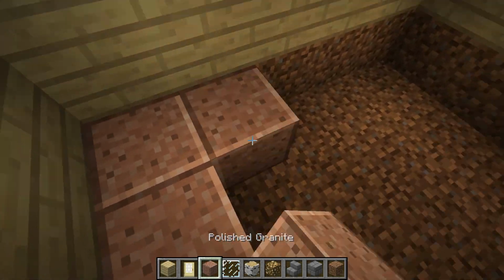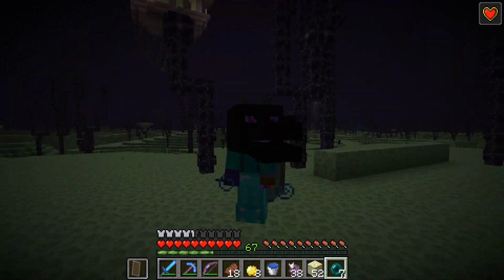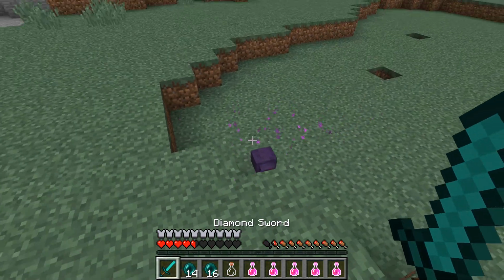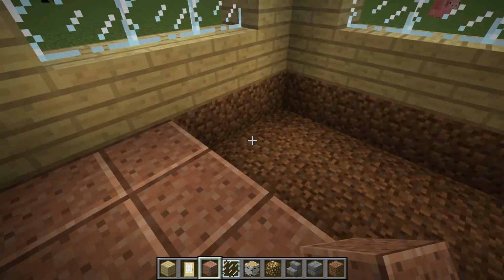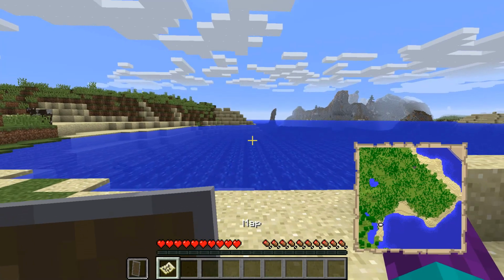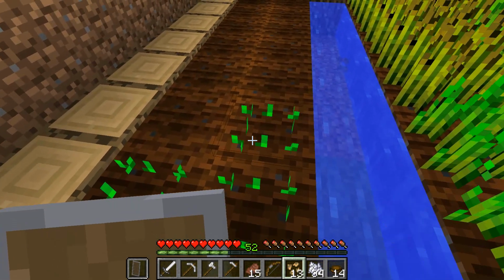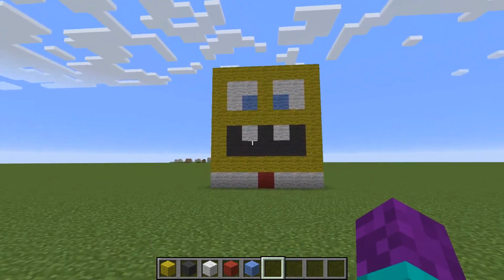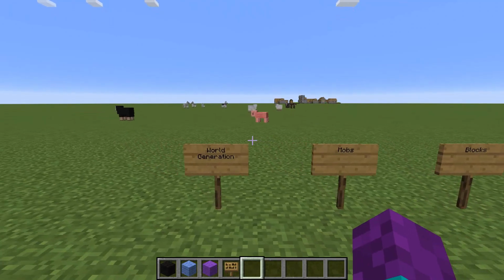Minecraft 1.8 vs 1.9 - Which Update is better?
In this video, I compare Minecraft versions 1.8 and 1.9, looking at every addition and change to see which update is better overall.

0:00 Intro
0:53 World Generation
6:35 Mobs
11:42 Blocks
15:18 Gameplay Mechanics
28:24 Overall Experience
31:07 Conclusion
32:19 Outro